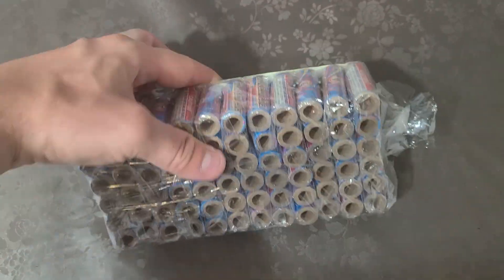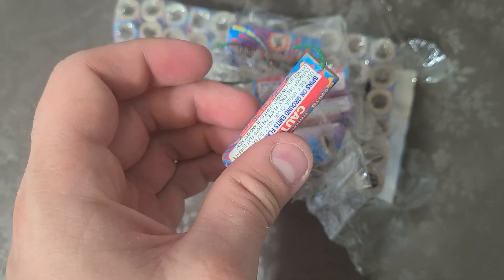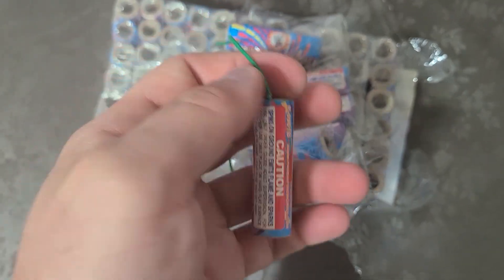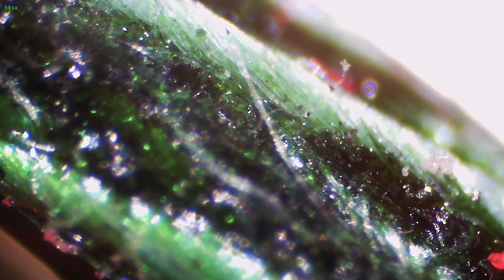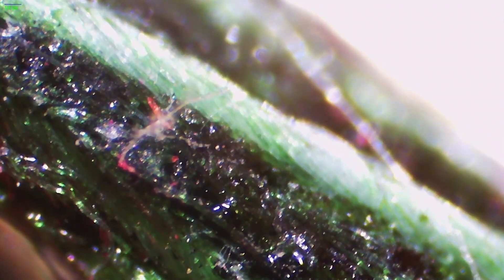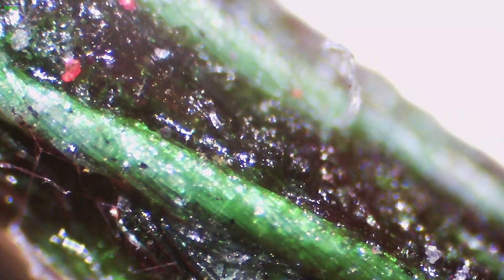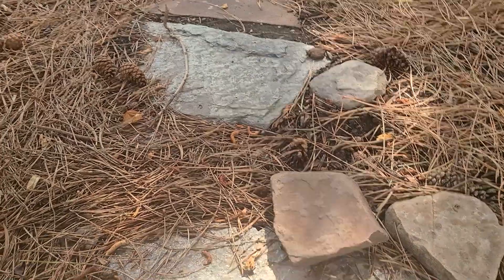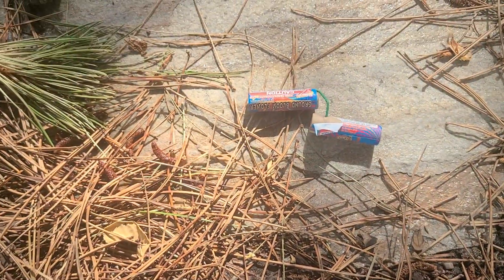Firework Fuse under the Microscope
This is a video showing and explaining a firework fuse under a microscope.